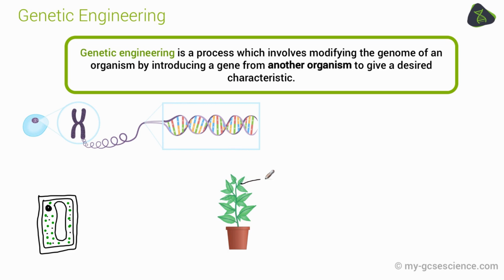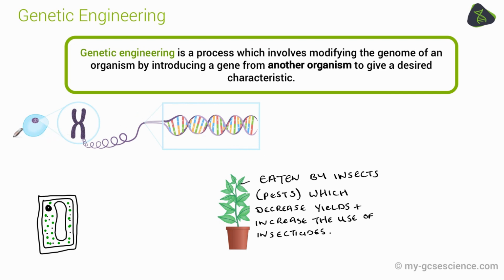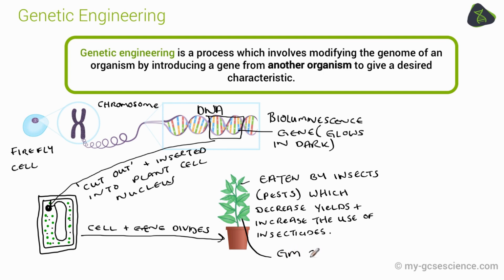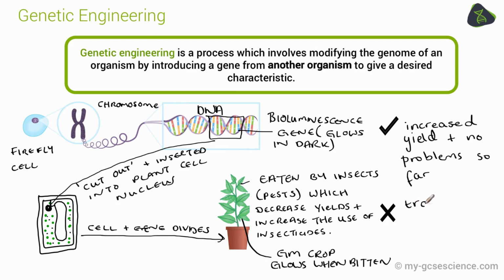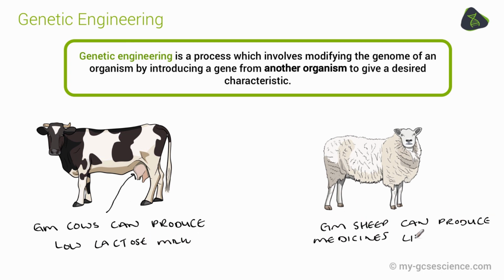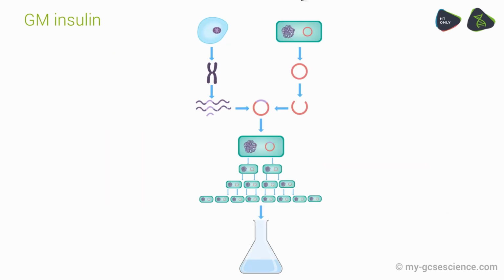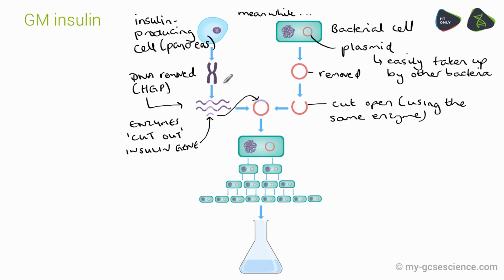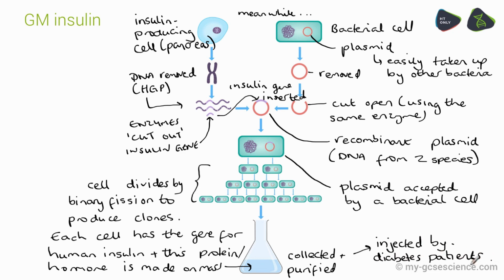48 Genetic Engineering